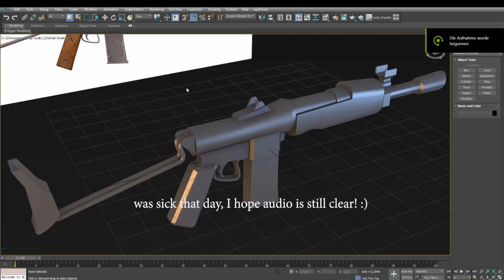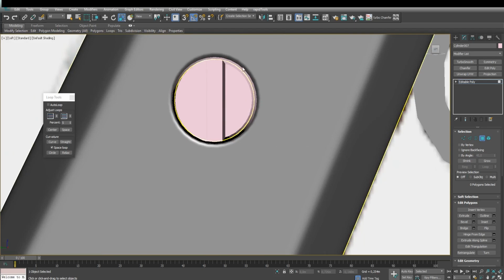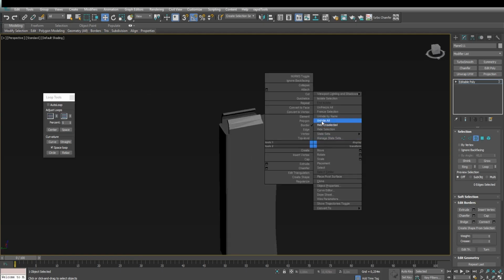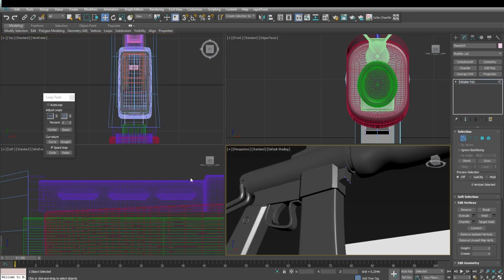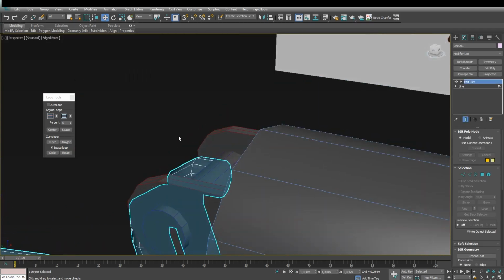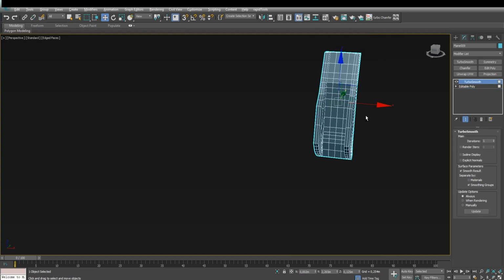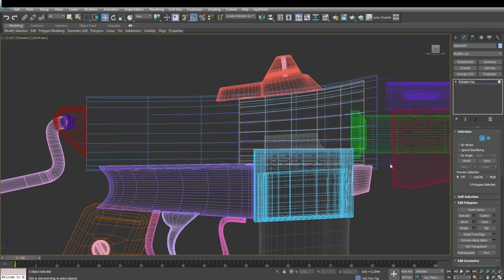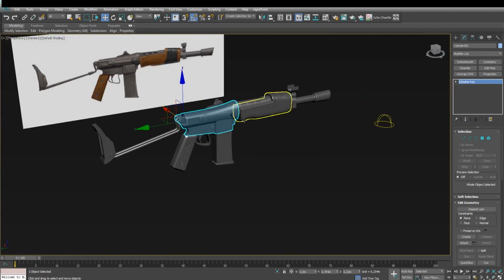3D Modeling Tutorial - Stylized Weapon(Fortnite) in 3ds Max | Part 2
Part 2 on how to model the stylized rifle from fortnite